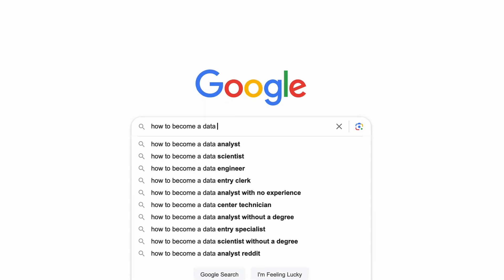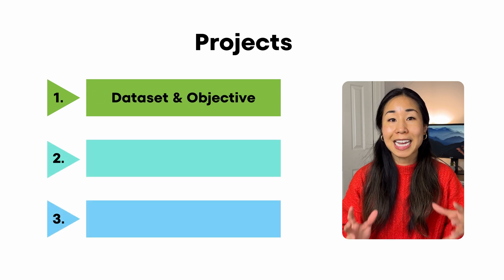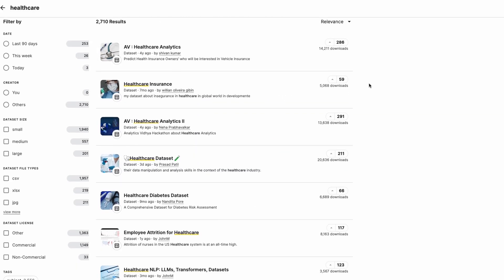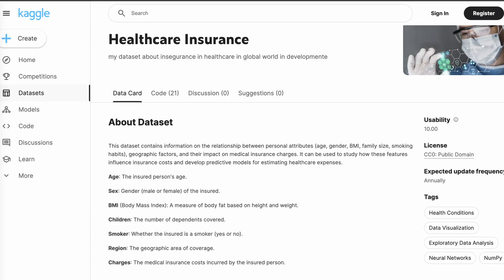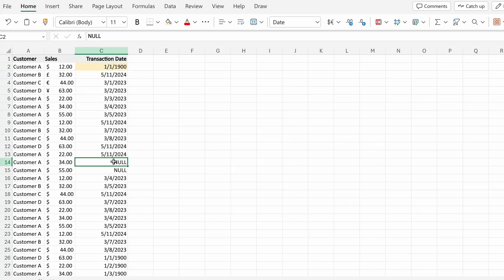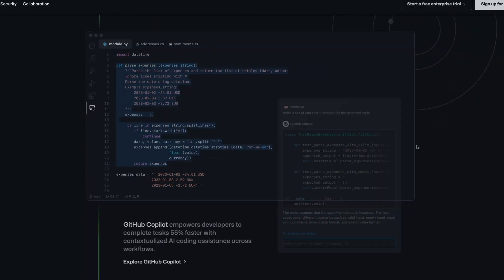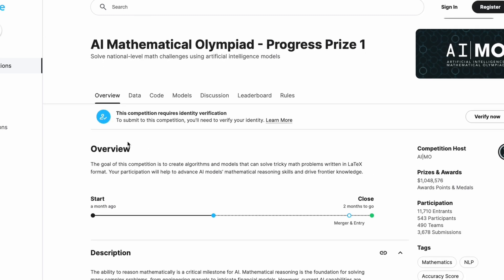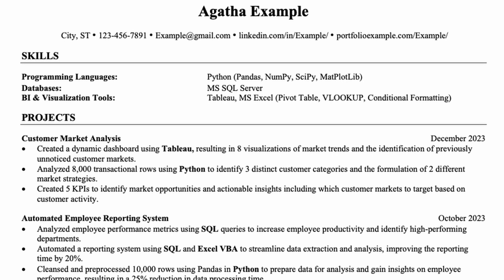Project Tips EVERY Data Analyst Must Know In 2024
A data analytics portfolio of projects is one of the best ways to get hired for a data analyst job. Projects also can be used to interview for jobs in place of work experience. But what is a project and portfolio and why do you need one? I talk about the steps to create a data analyst project including actionable tips and the technical skills needed for projects which include SQL, Excel, a BI Visualization tool, and Python.

Interview Query (similar questions to the ones I’ve seen in my interviews)
Get certified as a Data Professional with Datacamp - Data Analytics certifications rated #1 by Forbes

📄 ABOUT ME:
My mission is to help you grow your career, especially in the world of data analysis. Switching careers to become a data analyst from a non-tech background was overwhelming. I made a lot of mistakes and wasted time trying to figure it out. But having been a manager of data analytics and now a senior business intelligence engineer at Amazon, I've learned a lot and I'm excited to use my experiences to help you navigate your career path. I hope this channel gives you the clarity and motivation to get started!

⌚️Timestamps
00:00 - Intro
00:23 - What is a project
01:02 - Project Step 1
03:13 - Project Step 2
04:34 - Project Step 3
06:02 - Where to present portfolio
07:30 - Share your project